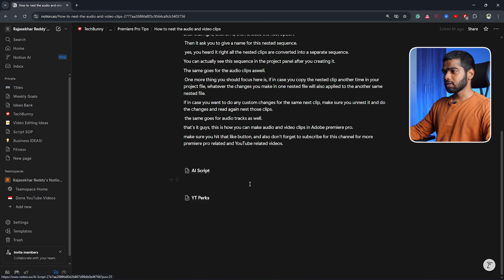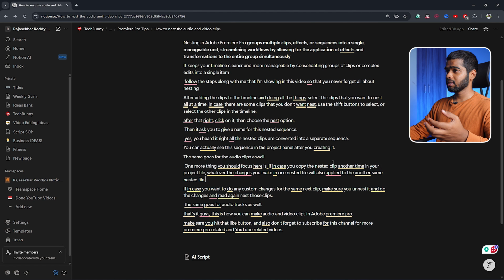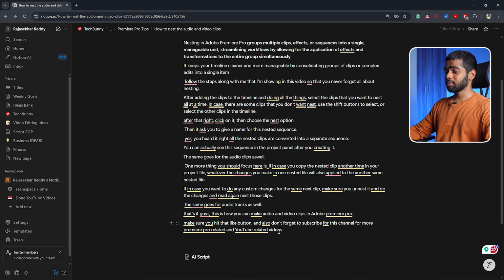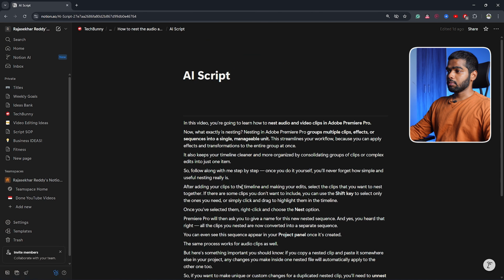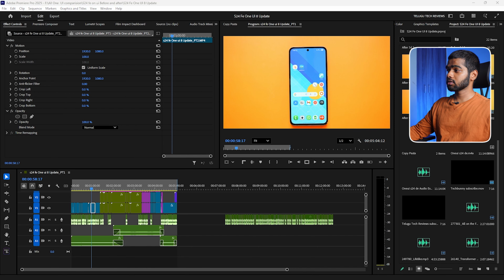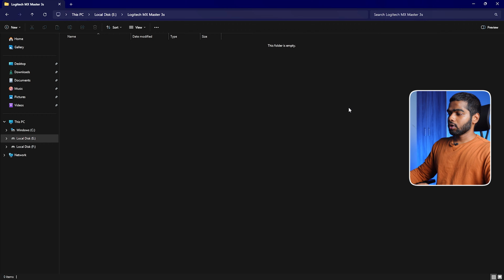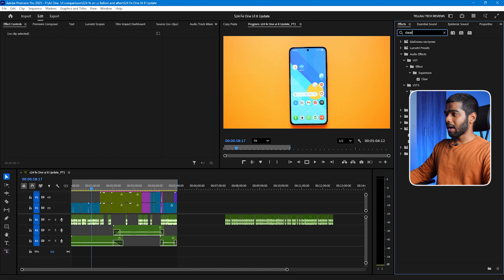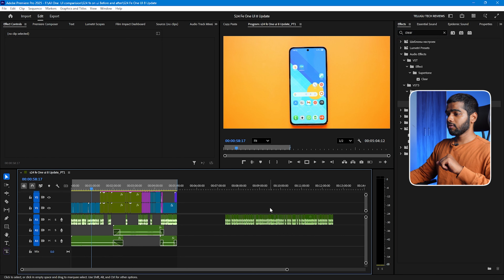From 0 to $5K/Month on YouTube - The Simple System No One Talks About!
I’m revealing the exact YouTube workflow I follow every week that helped me build a $5,000/month one-person business from scratch.
If you’re feeling stuck, burnt out, or confused about what actually works on YouTube,  this video will change how you create, plan, and grow your channel. Learn how I film, edit, upload, and manage everything solo, without a team or fancy setup.
Whether you’re a beginner or an experienced creator struggling to grow, this is your full guide to building a profitable YouTube business alone.

Chapters;
00:00 What are you going To See?
01:05 My Workflow
02:47 1st Step
05:05 2nd Step
07:28 Step 3.0
11:42 Step 3.5 & 4
12:58 Beauty Part